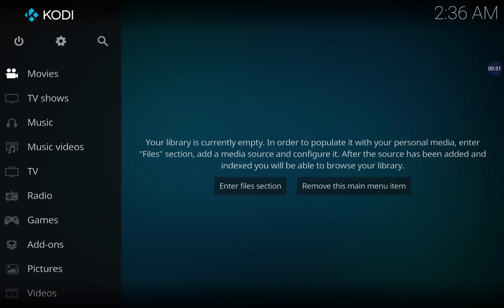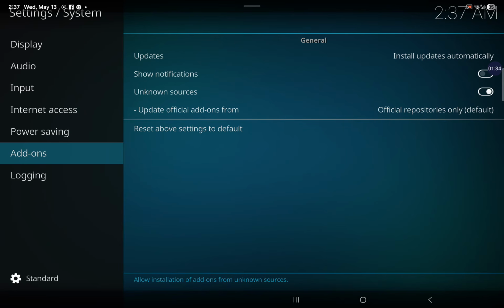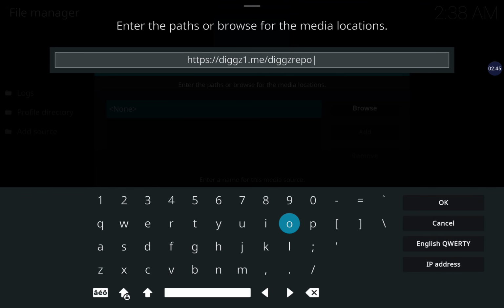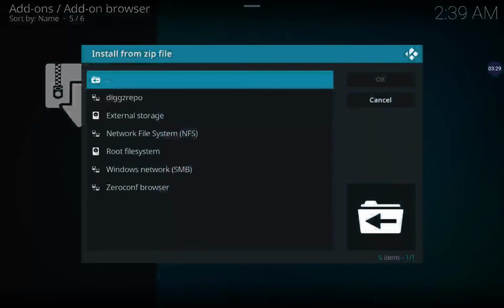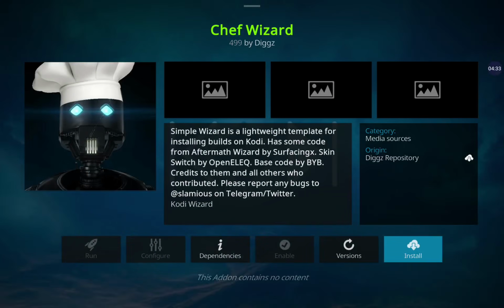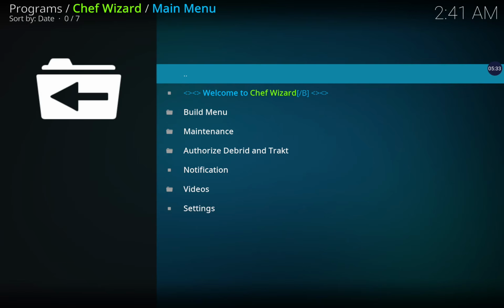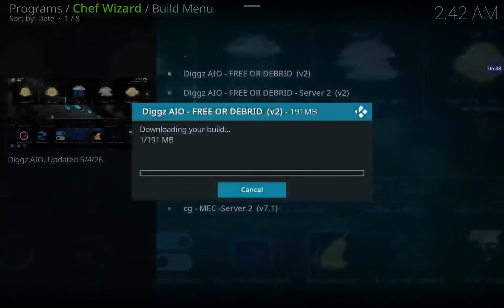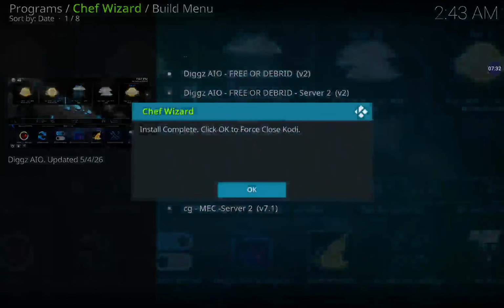DIGGZ XENON KODI BUILD IS BACK & BETTER ✅️FAST ✅️FULLY WORKING | Full Kodi Build Setup 2026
🚀 DIGGZ XENON KODI BUILD IS BACK in 2026!
Looking for a FAST, FULLY WORKING and ZERO BUFFERING Kodi Build for your Firestick, Android TV, or any streaming device? This latest Diggz Xenon Kodi Build setup guide will show you everything step-by-step!
🔥 In this video:
✅ Full Kodi Build Installation
✅ Best Kodi Setup for 2026
✅ Smooth Streaming Experience
✅ Fast Navigation & Clean Interface
✅ Fully Working Add-ons
✅ Zero Buffering Tips
✅ Firestick & Android TV Compatible
Whether you’re a beginner or advanced Kodi user, this guide will help you install and optimize the newest Diggz Xenon Build quickly and easily.